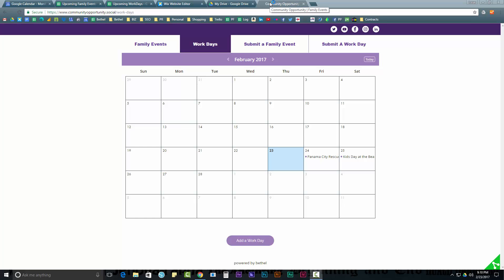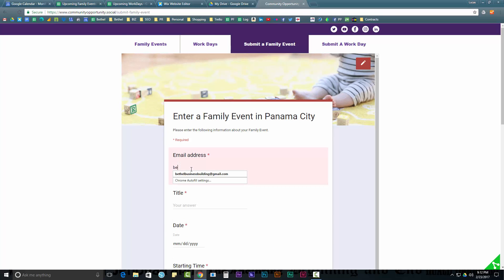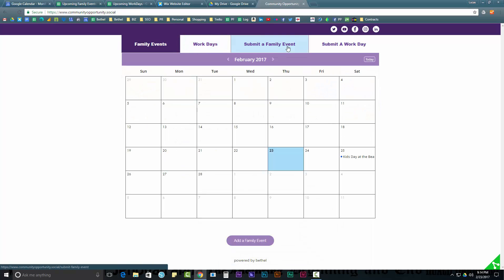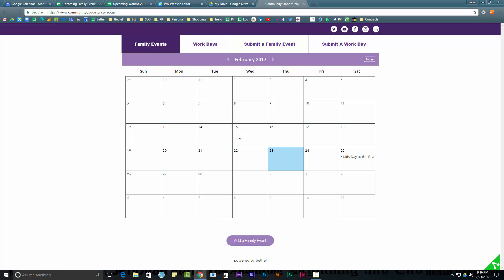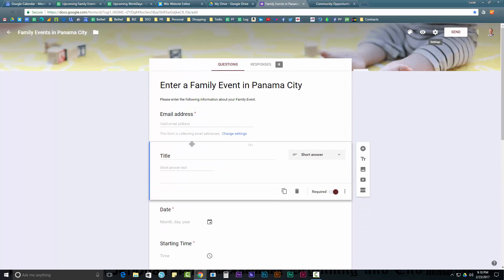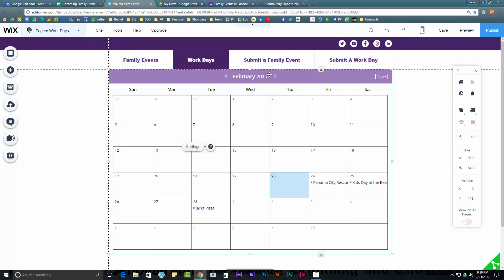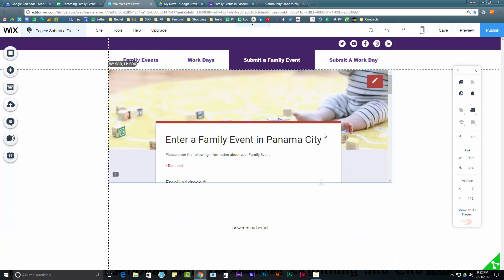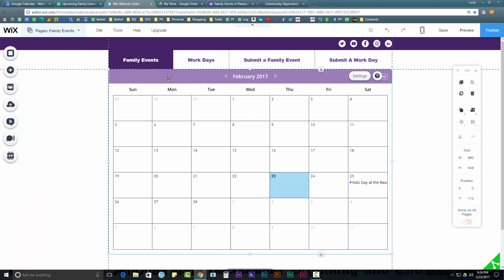Wix Tutorial - Using Google Forms to Collect User Input